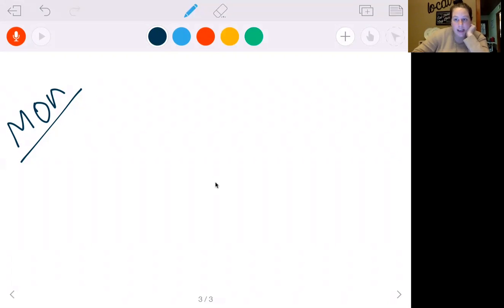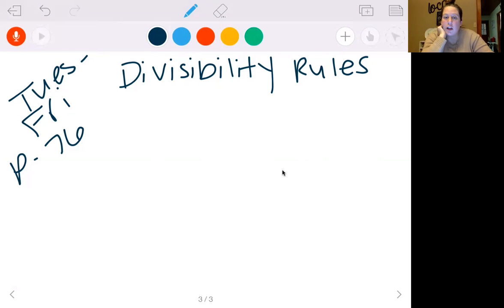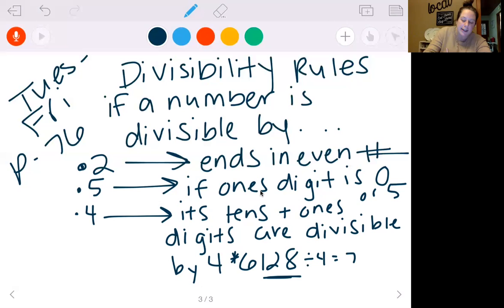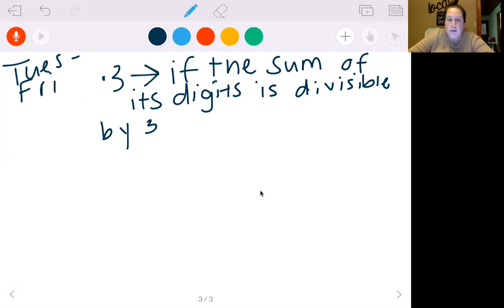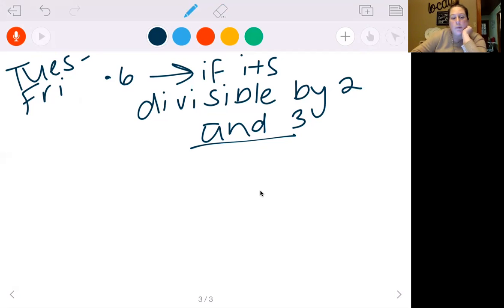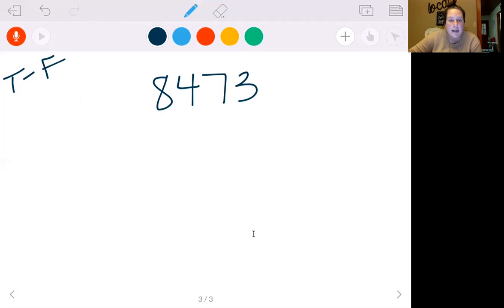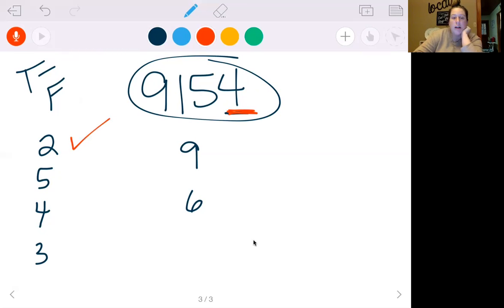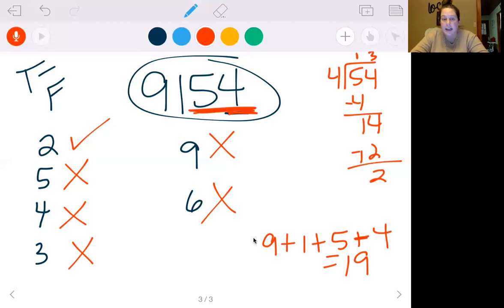5th Grade Math Virtual Video 12/7-12/11